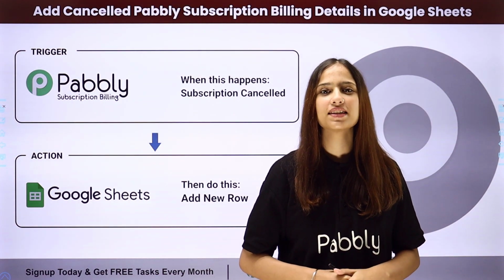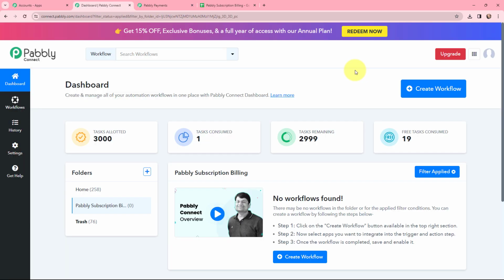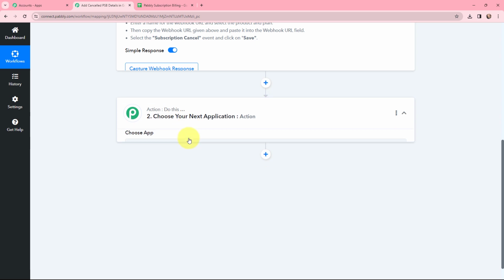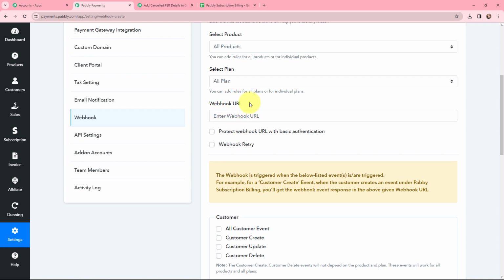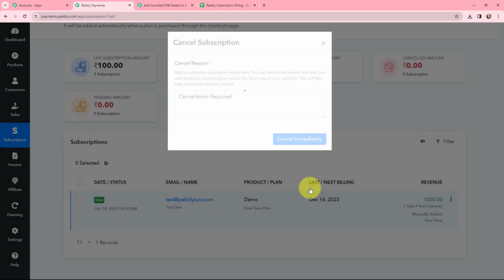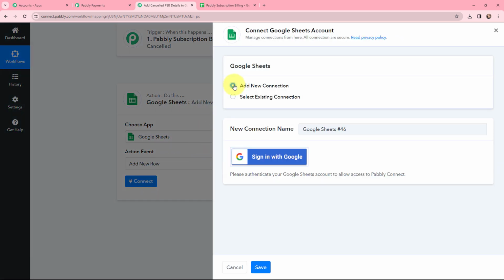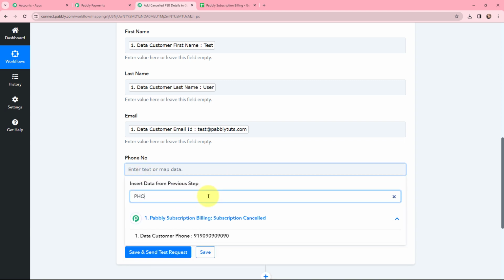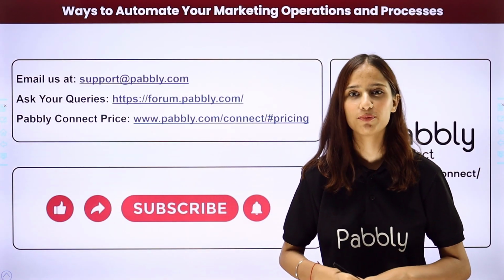How to Add Cancelled Pabbly Subscription Billing Details in Google Sheets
In this comprehensive guide, we'll take you through the process of automating your cancelled subscription data workflow for streamlined record-keeping.

Discover how to integrate Pabbly Subscription Billing with Google Sheets to automatically update and organize cancelled subscription billing details. We'll provide you with step-by-step instructions on setting up an automated system that ensures your Google Sheets is always up-to-date with the latest information on cancelled subscriptions.

The tutorial may involve leveraging the power of Pabbly Connect or a similar automation tool to facilitate this seamless connection. The primary focus is on optimizing your workflow by automating the process of tracking and recording cancelled subscription details in a centralized and accessible manner.

Ideal for subscription-based businesses, finance professionals, and anyone looking to enhance their subscription management process, this tutorial will empower you to efficiently handle and analyze cancelled subscription data.

1. Automation: Pabbly Connect offers automation capabilities that can help you automate mundane and repetitive tasks. This allows you to save time, money and resources.

2. Integration: Pabbly Connect provides a wide range of integrations so that you can connect different web services with each other. This helps you to create smarter workflow processes and make your business more efficient.

3. Security: Pabbly Connect takes security seriously and provides an industry-standard security system to protect your data and applications.

4. Scalability: Pabbly Connect is highly scalable and allows you to easily add new applications and services to your workflow.

 5. Cost-effective: Pabbly Connect is cost-effective and provides plans for different business sizes.